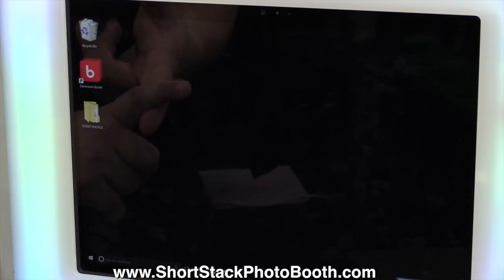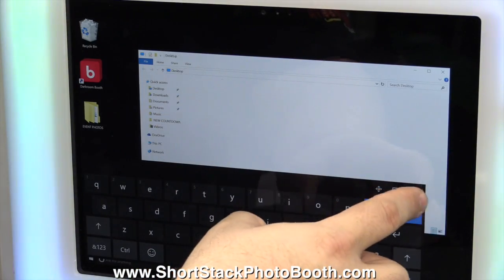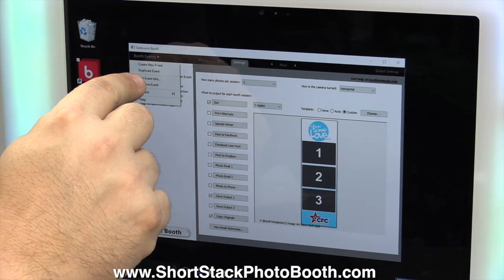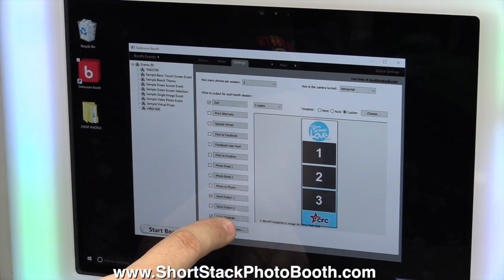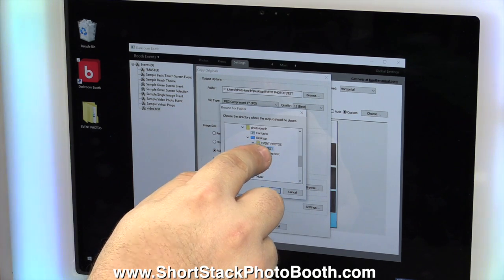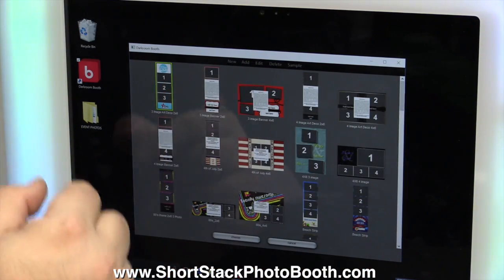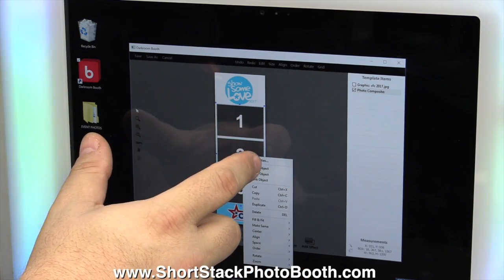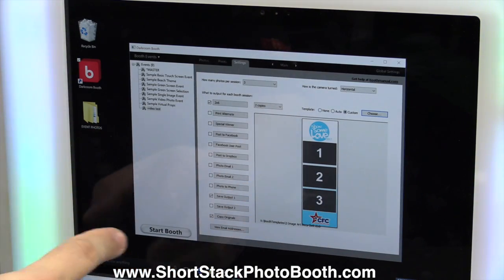Short Stack Photo Booth - EVENT SETUP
How to set up your Short Stack Photo Booth software before an event.